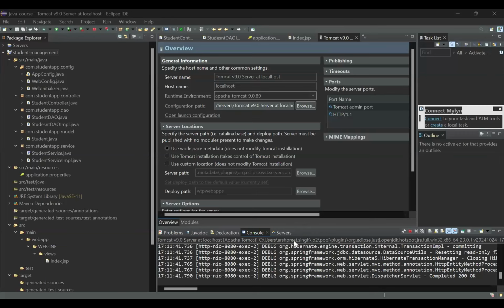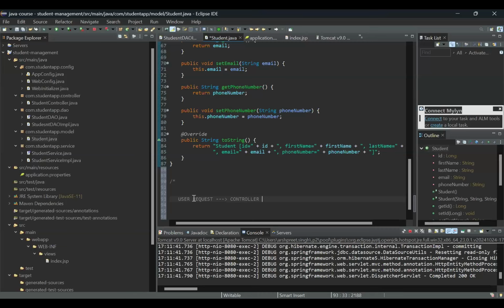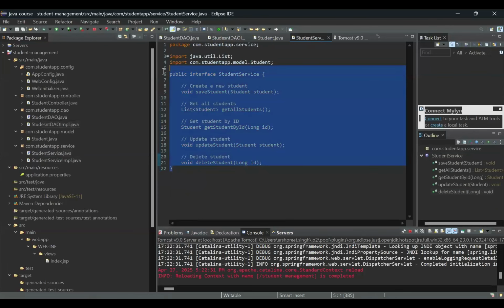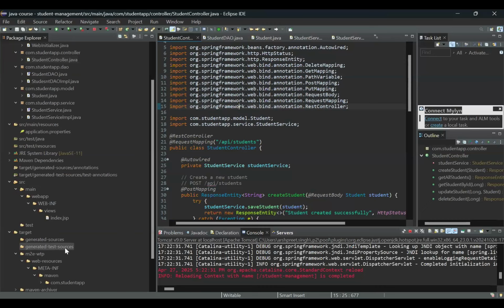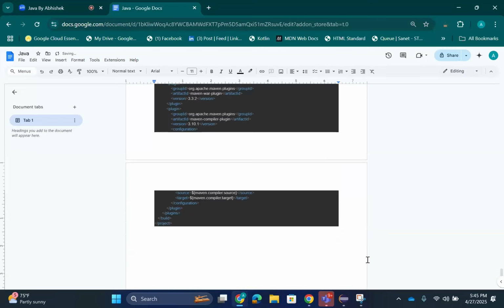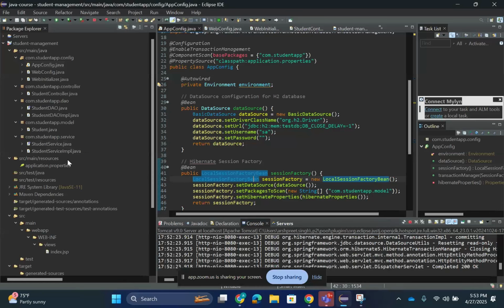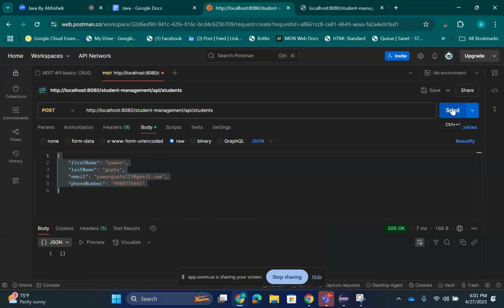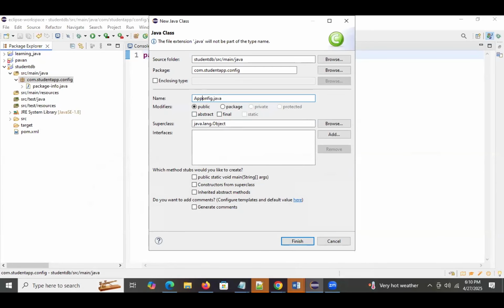Student Management CRUD Operation | Maven Project Using MacOS | Tested with Postman | Prayug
Want to build a complete backend project where you can Create, Read, Update, and Delete (CRUD) student records? In this video, you’ll learn how to create a Student Management System using Java, Spring Boot, Maven, and test it using Postman on a Mac!

✅ What You’ll Learn:
📌 Project Overview:
Build a Student Management CRUD API

Use Spring Boot and Maven for project setup

Test Create, Read, Update, Delete operations using Postman

Run and manage the project on MacOS environment

Use in-memory database like H2 or connect to MySQL if needed

📌 Project Stack:
Backend: Java, Spring Boot, Spring Web

Build Tool: Maven

Testing Tool: Postman (for sending API requests)

Environment: MacOS terminal and IntelliJ IDEA / VS Code

🛠️ Key Functionalities (CRUD):
1️⃣ Create a New Student
POST /api/students

Send student details in JSON format (name, email, course)

2️⃣ Retrieve All Students
GET /api/students

Fetch list of all students from database

3️⃣ Retrieve Student by ID
GET /api/students/{id}

Get specific student details by ID

4️⃣ Update a Student
PUT /api/students/{id}

Update student’s information (name, email, course)

5️⃣ Delete a Student
DELETE /api/students/{id}

Remove a student from database

📈 Step-by-Step Flow:
Create a Spring Boot Project

Use start.spring.io

Add dependencies: Spring Web, Spring Data JPA, H2 Database (or MySQL)

Set Up Student Model Class

Create Student Repository

Create Student Service and Controller

Handle CRUD logic inside Service

Create REST APIs inside Controller with appropriate mappings

Open terminal → Navigate to project folder → Run:

bash
Copy
Edit

Test each API endpoint (POST, GET, PUT, DELETE)

Validate responses and database updates

🖥️ Sample API Testing with Postman:
POST /api/students
JSON Body:

json
Copy
Edit